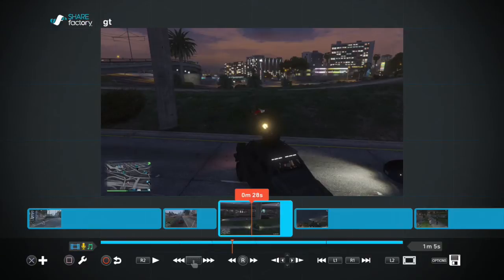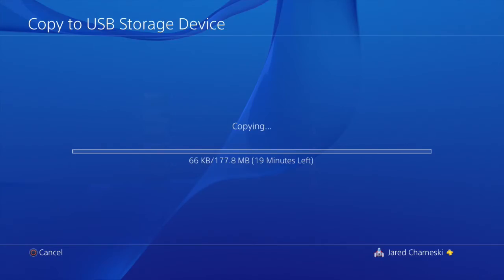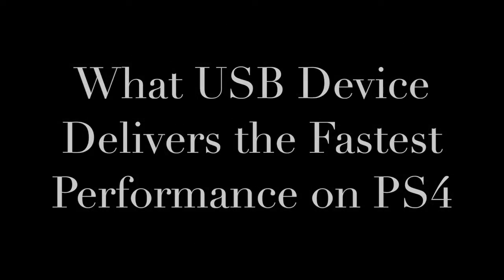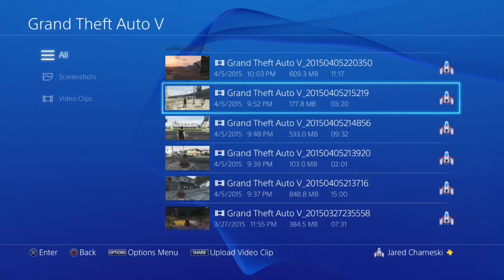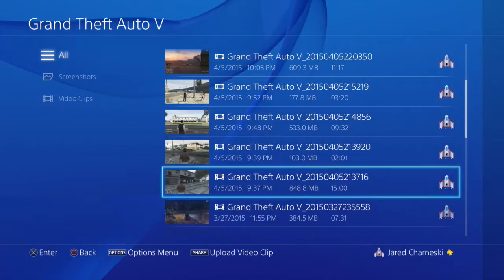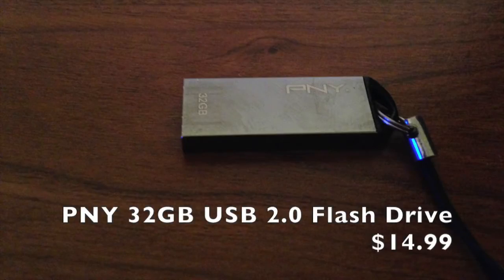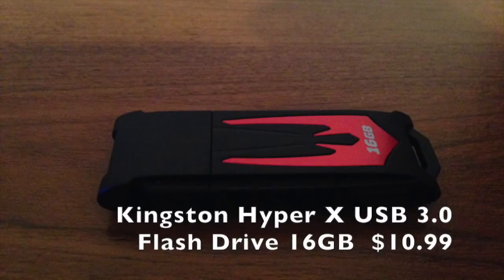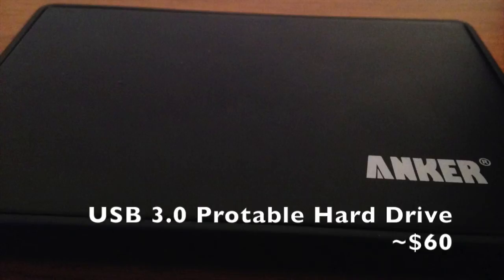USB 3.0 vs 2.0 Transfer Speed on PS4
This week we show you what USB device will deliver the fastest transfer speeds on the PS4.